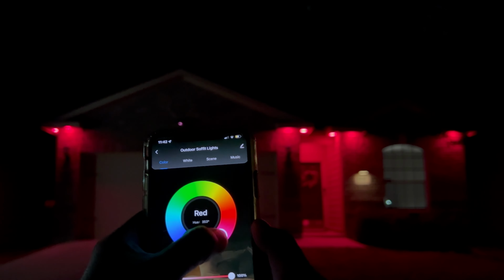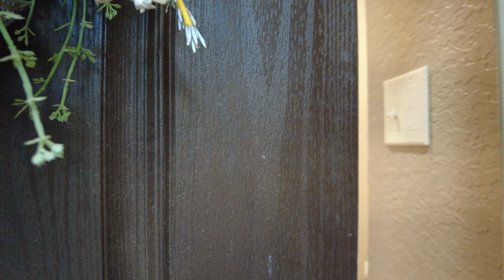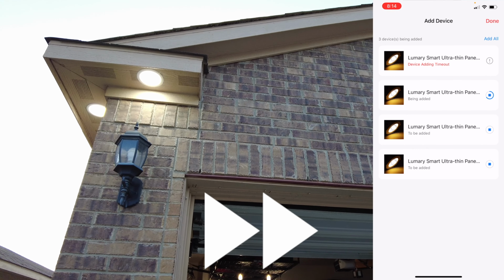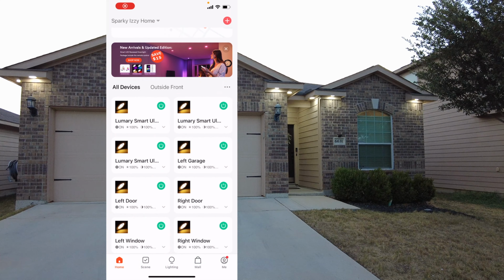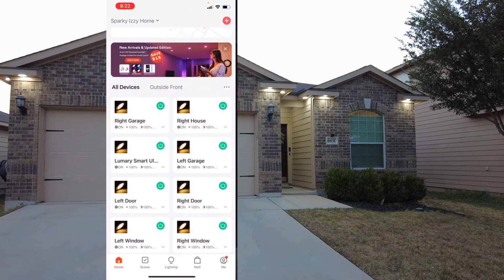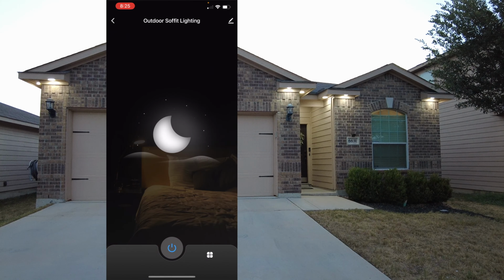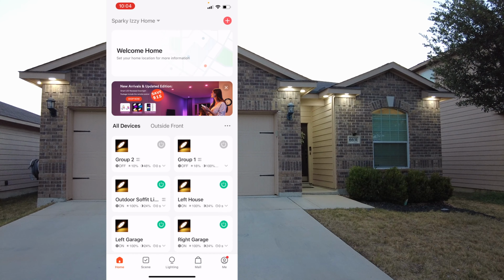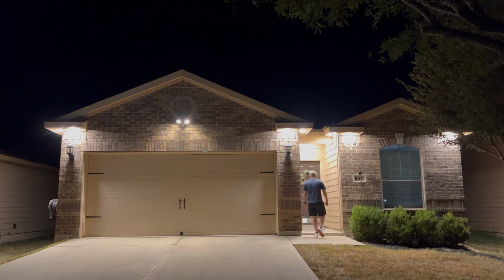Lumary Color Changing Soffit Lighting | Lumary App Setup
If you have any questions, Leave a comment on the video & I will try my best to answer them!

Lumary Official Website - Lumary Wi-Fi Smart Canless Recessed Lighting 6 inch 8 PCS

Amazon - Lumary Smart Recessed Lighting 6 Inch Canless LED Recessed Lights 13W 1000lm Color Changing LED Downlight Wi-Fi Bluetooth Soffit Lights with J-Box Work with Alexa/Google Assistant (6 Inch, 4 Pack)

Sparky Izzy’s Favorite Items - Amazon! 🔥

D-Link E15 Eagle Pro AI Mesh WiFi 6 Range Extender AX1500, Repeater and Signal Booster for Home Wireless Internet Network, Wall Plug in

Lutron Caseta Smart Home Switch, Works with Alexa, Apple HomeKit, Google Assistant | 6-Amp, for Ceiling Fans, Exhaust Fans, LED Light Bulbs, Incandescent Bulbs and Halogen Bulbs | PD-6ANS-WH | White

Lutron Caseta Smart Switch Starter Kit | Compatible with Alexa, Apple HomeKit, and the Google Assistant | P-BDG-PKG1WS | White

Lutron Caseta Deluxe Smart Switch Kit | Compatible with Alexa, Apple HomeKit, and the Google Assistant | P-BDG-PKG2WS-WH | White

0:00 Intro
0:20 Sync Lights To App
2:18 Rename Devices
2:59 Putting Devices In Order
3:25 Adding Groups
4:03 First Test
4:26 More Groups
4:59 Lutron Motion Control
5:10 Color Temperature Demo
5:41 Color Changing Demo
6:21 Preinstalled Scenes Demo
7:59 Individual Light Control Demo
8:40 Holiday Lighting Demo
9:06 Music Mode
9:24 Outro

🔗🔑 DISCOUNTED LINKS🔑🔗

⚡️Sparky Izzy’s Favorite Items!